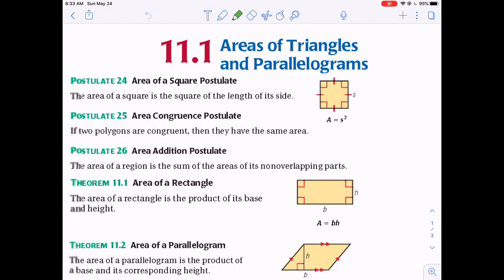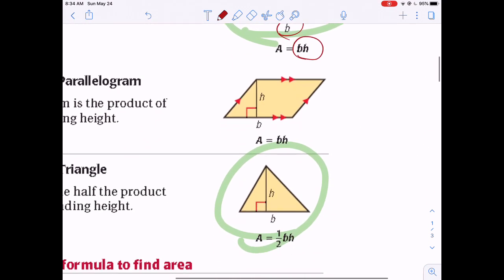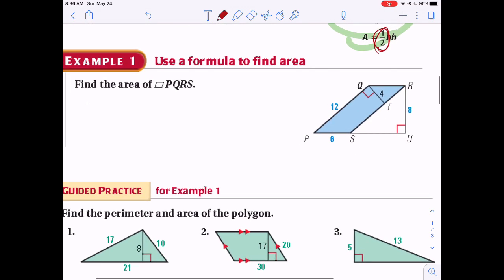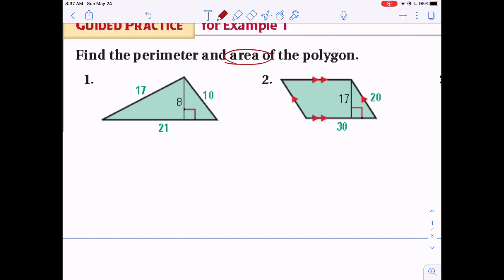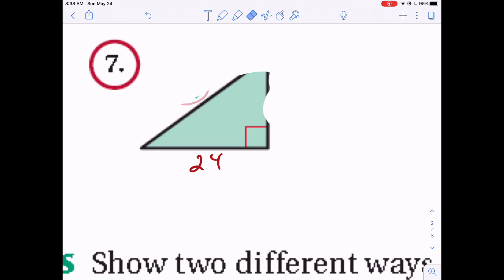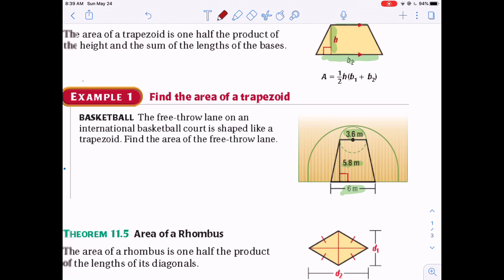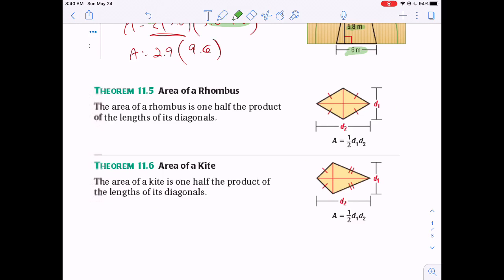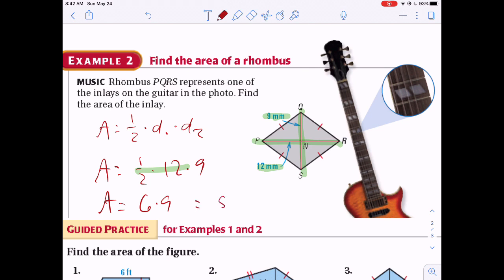Geo 5-25-20 1